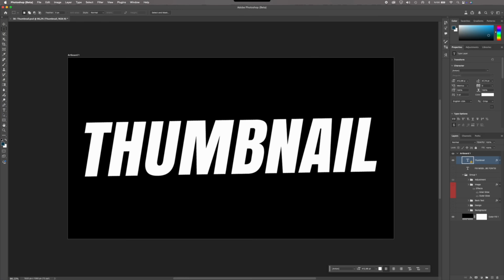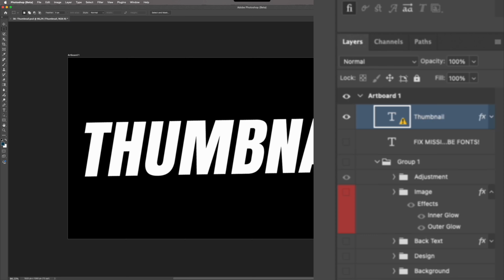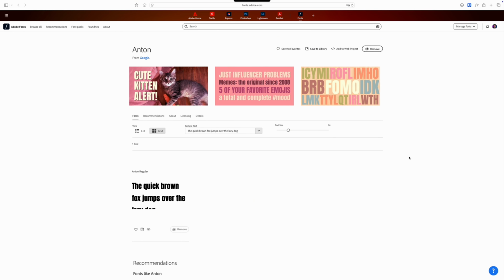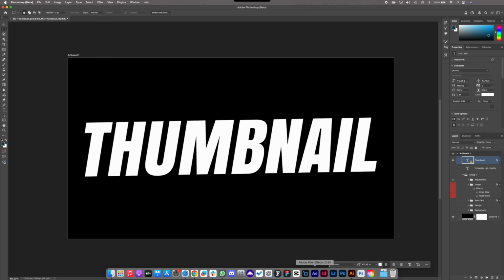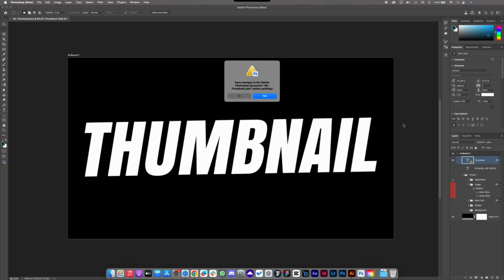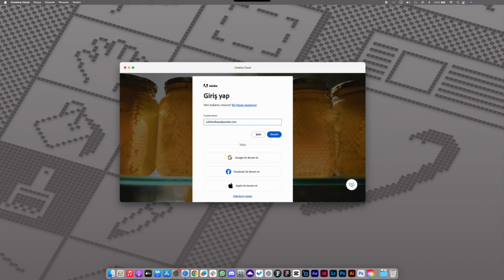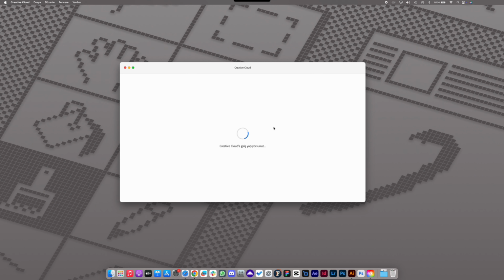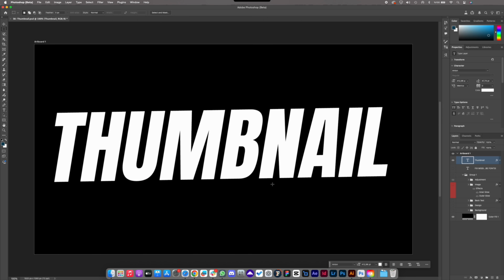Adobe Fonts Not Showing in Photoshop, Illustrator, or Other Adobe Apps? Here’s the Fix!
If your Adobe Fonts are not showing up in Photoshop, Illustrator, or any Adobe Creative Cloud app, don’t worry — this quick guide will help you fix the problem! In this tutorial, I’ll walk you through the exact steps to troubleshoot and solve the “missing fonts” issue so you can get back to designing without interruption.
We’ll cover:

How to properly activate fonts in Adobe Fonts
Syncing issues between Creative Cloud and your apps
Quick fixes for missing fonts in Photoshop, Illustrator, InDesign, and more
Whether you’re a graphic designer, illustrator, or just starting out, this simple method will save you time and frustration.

🔗 More About Me & My Work